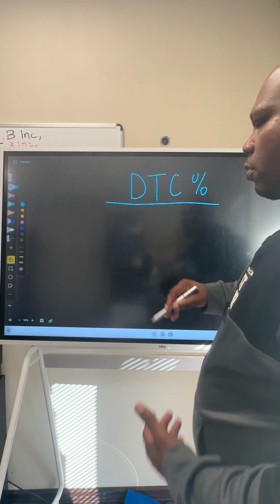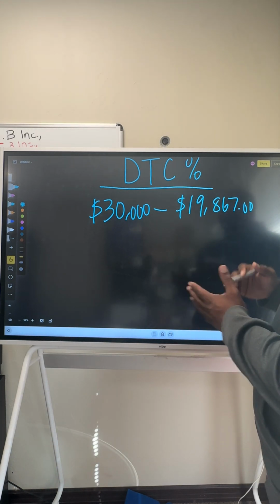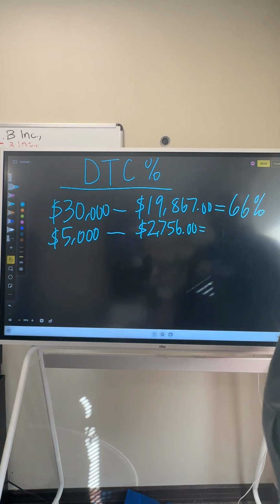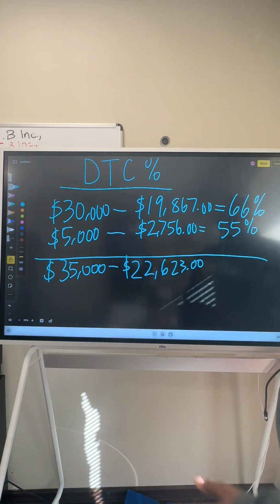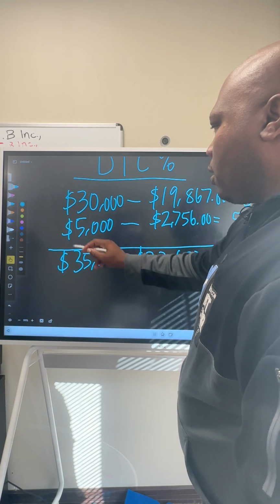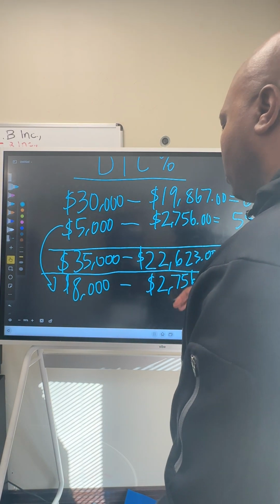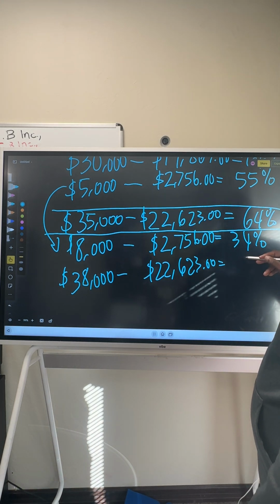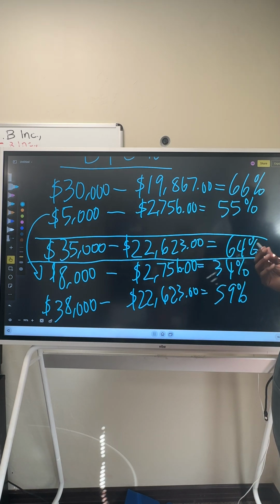Is Your Debt To Credit Ratio High… Here Is Why‼️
How to understand your overall “Debt to Credit” ratio